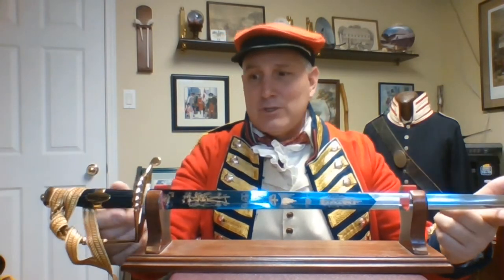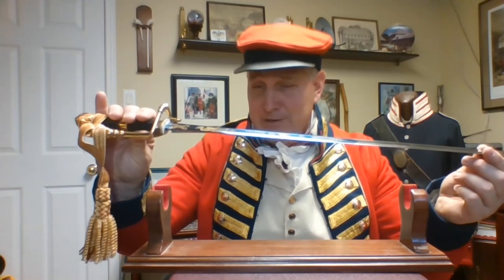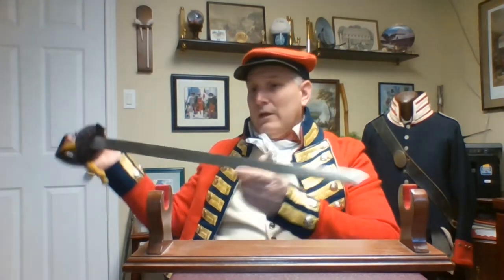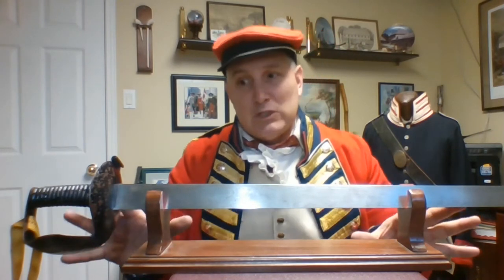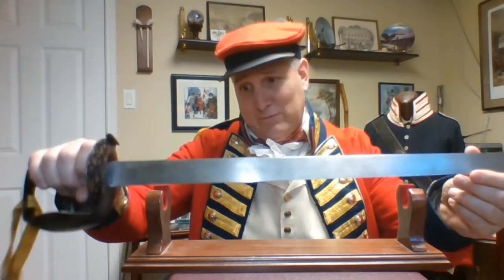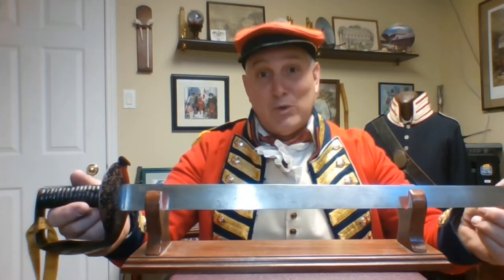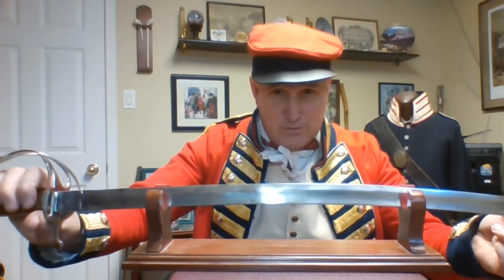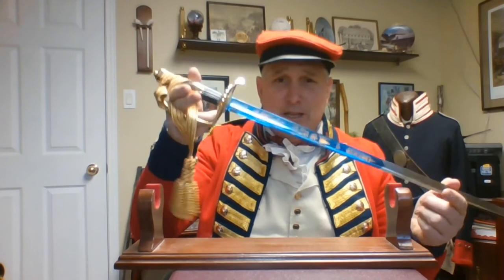Harbour From Home - Swords in the British Military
What's the difference between a cutlass and a sabre? Find out in this week's episode of HarbourFromHome, where we talk about the three standard swords that were used by the British military during the War of 1812.